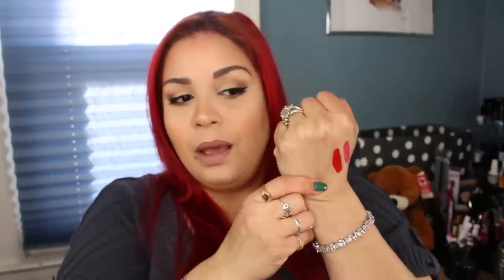Sephora Haul One of Many